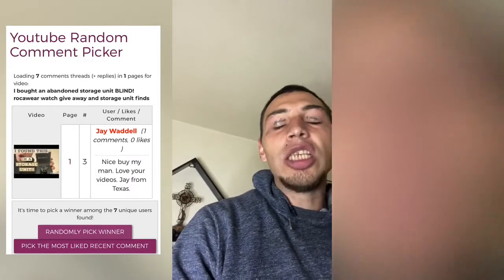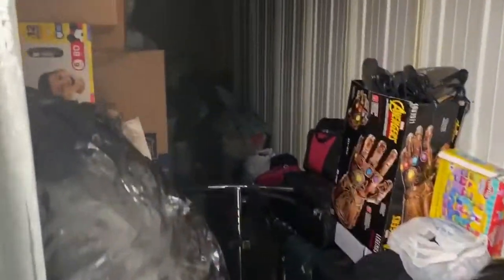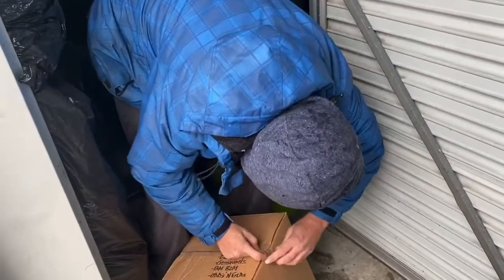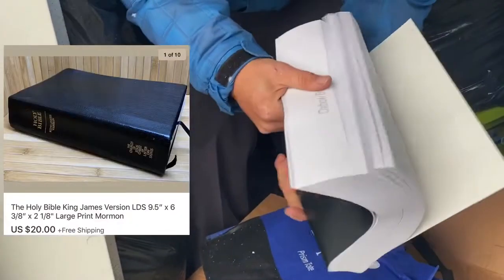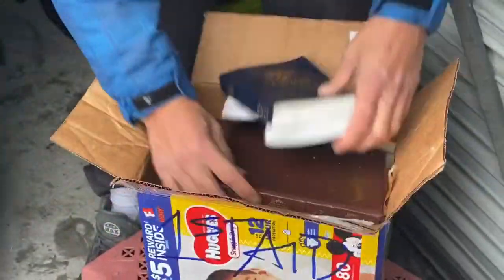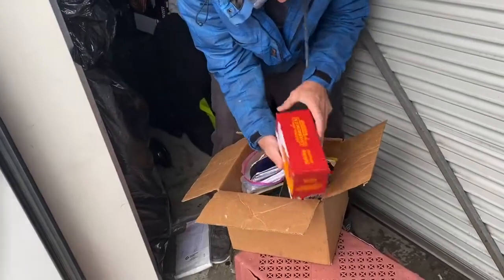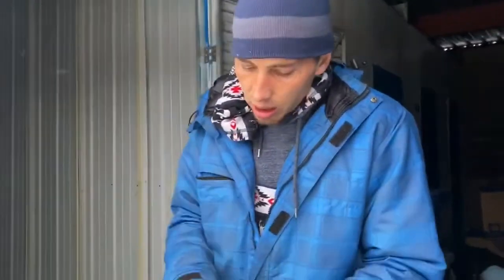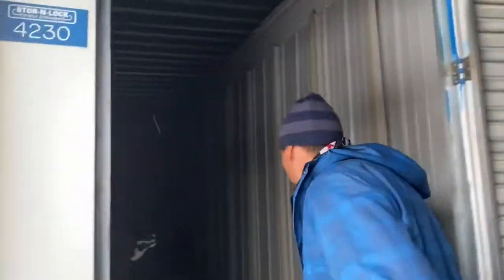I bought an Abandoned Storage Unit real life storage wars finds huge profit in medical equipment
I bought an Abandoned Storage Unit  huge profit in medical equipment finds and more
Storage Unit finds buying abandoned storage units and hustling in the snow!

Ebay

Zomei 18" outer dimmable SMD LED ring lighting kit with stand

Caravan canopy 10' x 20' Feet carport garage with side walls.
For storage! 10x20 enclosed canopy for.ebay inventory or your storage unit finds!

Packing TAPE 36 rolls!

100 14.5"X19" poly mailers value mailer

100 19"X24" Poly mailers value mailer

Apple iPhone 11 PRO MAX 64GB UNLOCKED
(BEST DEAL)